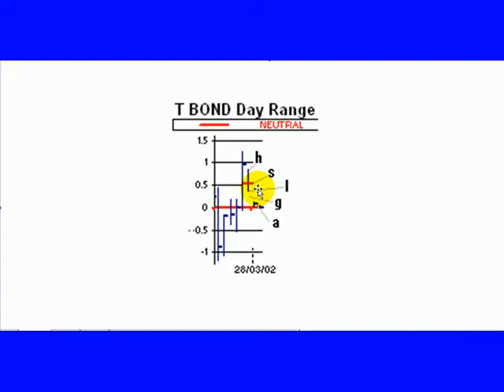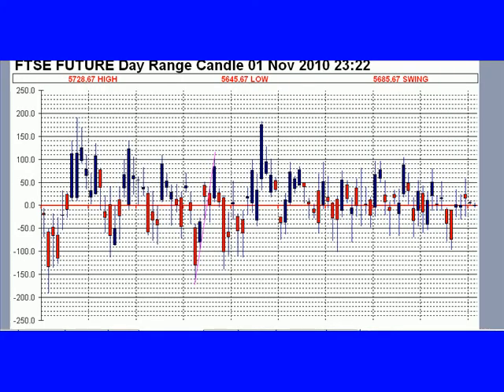Tutorial 4A Momentum Gaps and Inside and Outside Momentum Periods .avi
Trading Momentum Gaps, Inside Momentum and Outside Momentum Periods using marketmomentums unique analytical trading system